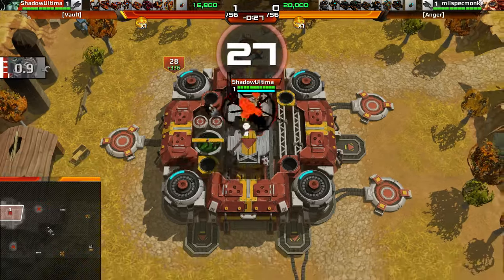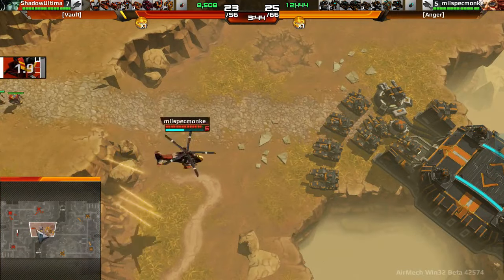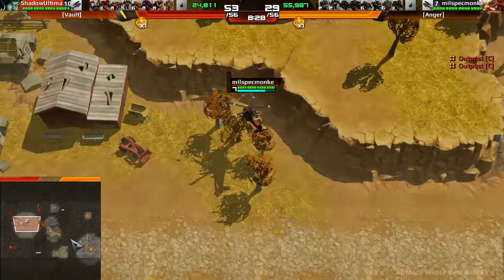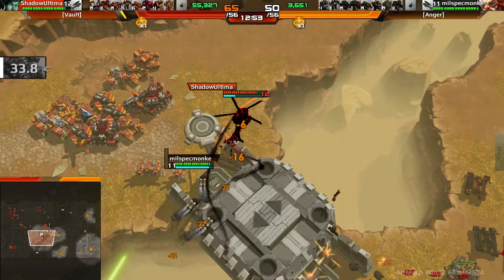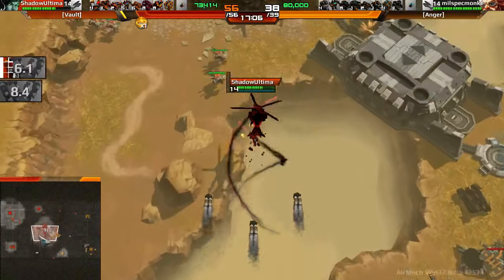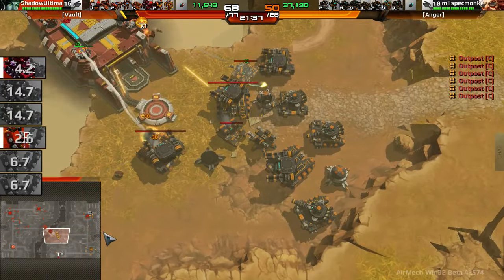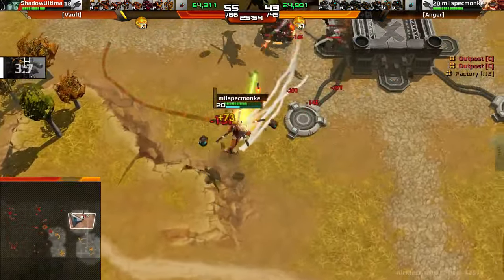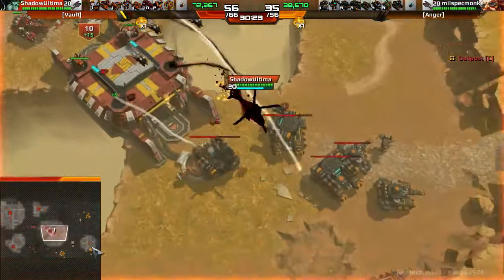AirMech 1v1 Chasm: ShadowUltima v milspecmonke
AirMech Ranked 1v1 - Build: 42754 - Map: Chasm
ShadowUltima  -VS-  milspecmonke

Thanks to ShadowUltima for submitting this replay!

Some of the stuff I say doesn't make sense. When that happens, just ignore it.